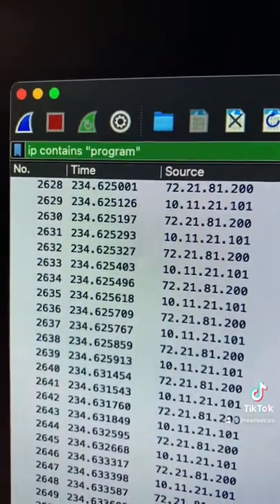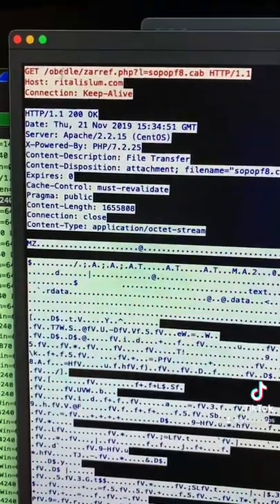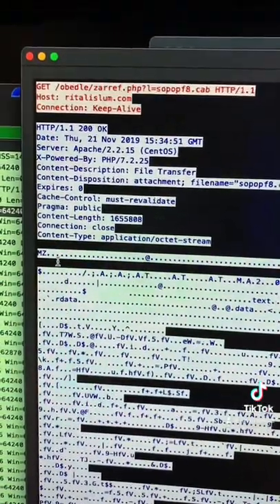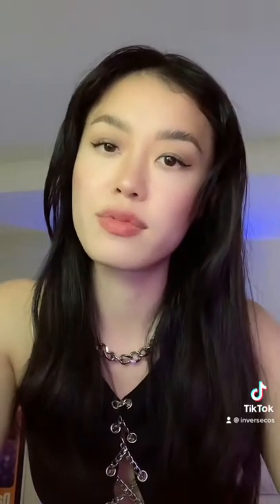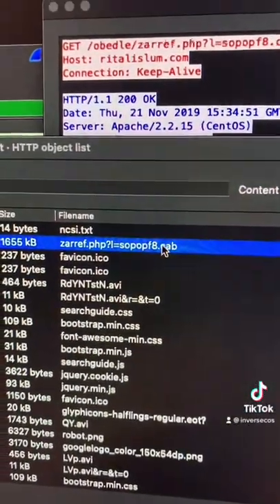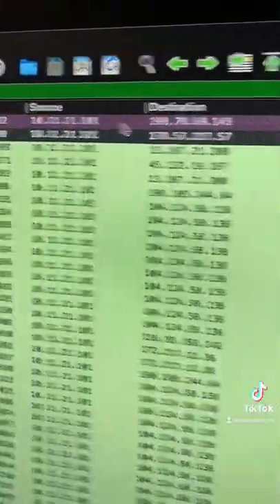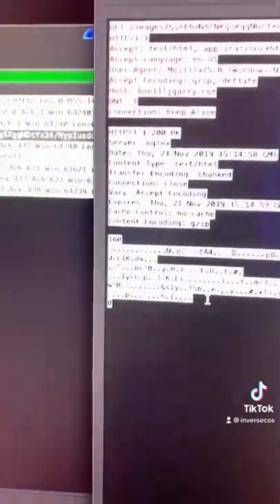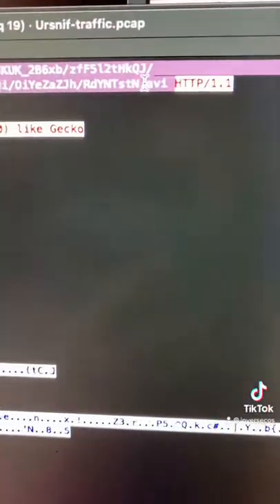Finding malicious network traffic using wireshark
HOW TO GET A JOB IN CYBERSECURITY EARNING OVER 6 FIGURES